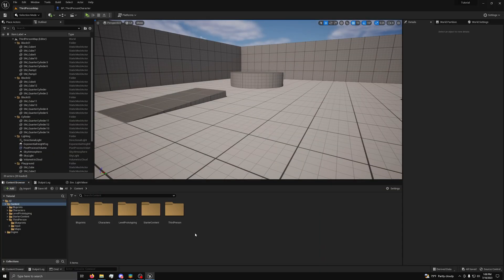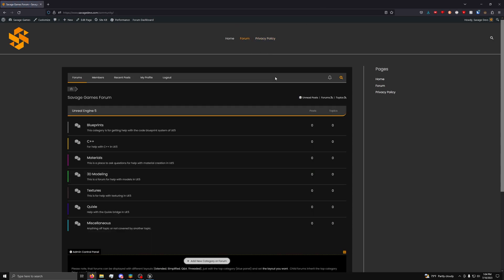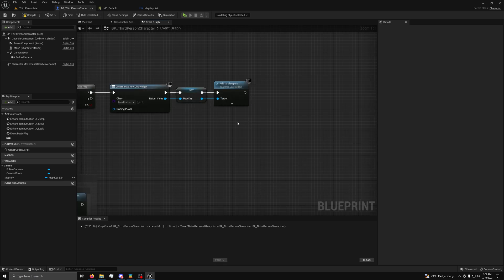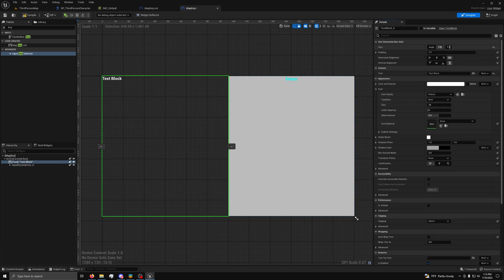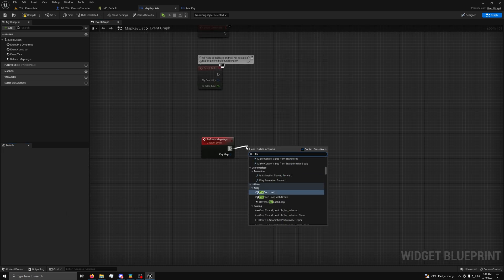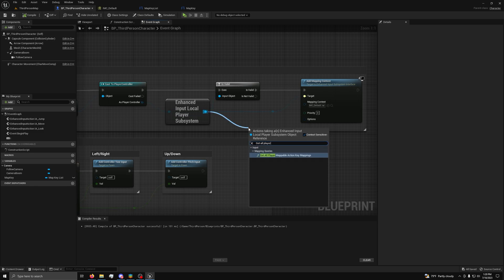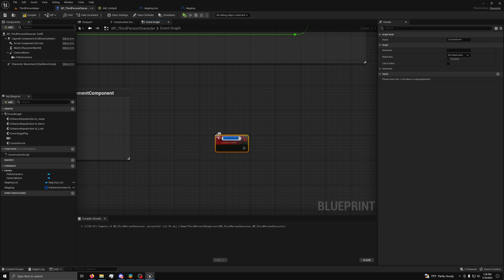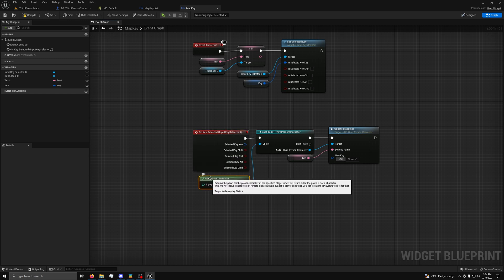How to Set Up Player Key Mappings in UE5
Unleash the power of input mapping in Unreal Engine 5! Follow our step-by-step guide to create a fully functional, customizable input mapping menu for any PC game. Learn to set mappings, build the interface, select keys, and apply changes.

Intro: 0:00
Mappings: 0:20
Website: 1:06
Widget: 1:28
Key Selection: 3:44
Apply Key: 7:38
Conclusion: 9:20